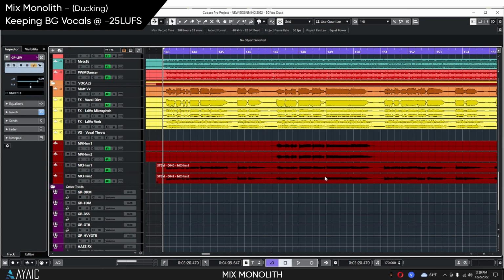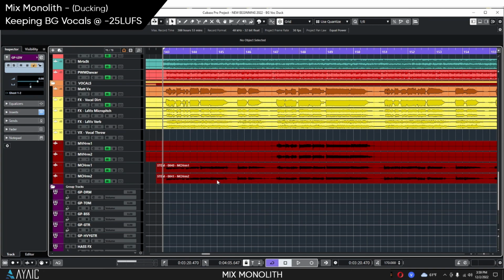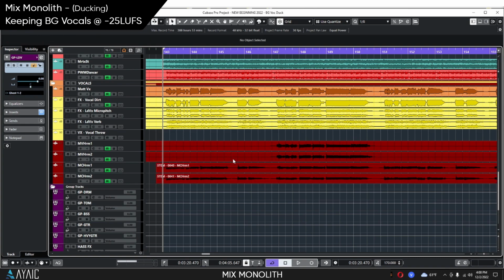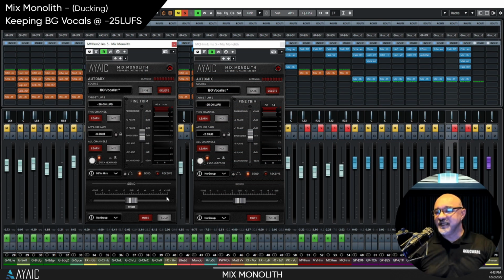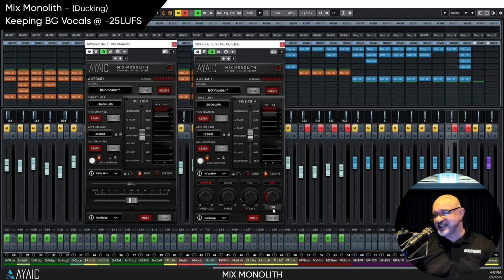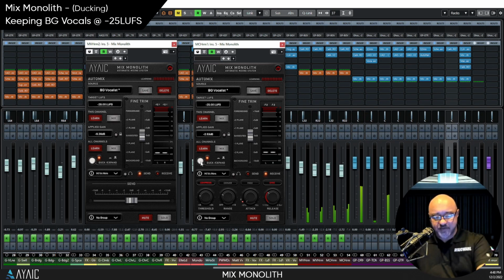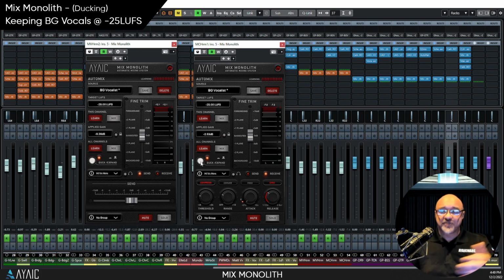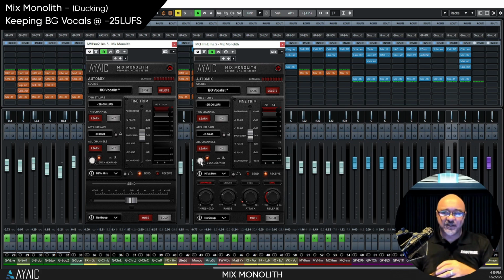Mix Monolith - Keeping Your BG Vocals At -25LUFS.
Menno demonstrates how easy it is to keep the overall level of two backing vocals on the level-plane of -25LUFS using the ducking feature in Mix Monolith when one BG sings constantly and the other sings only select parts.